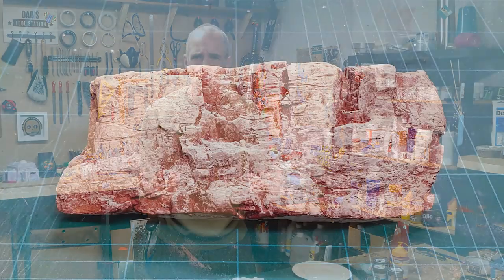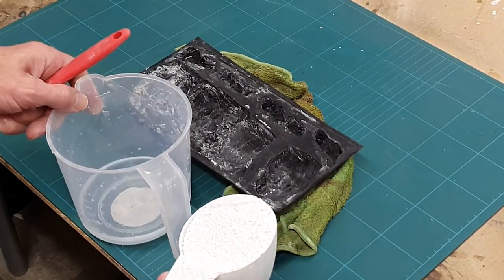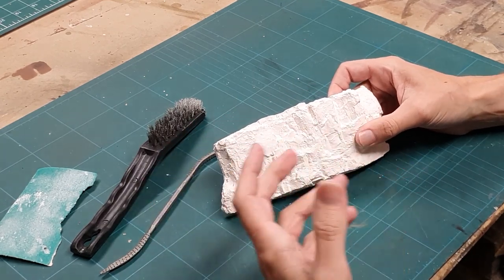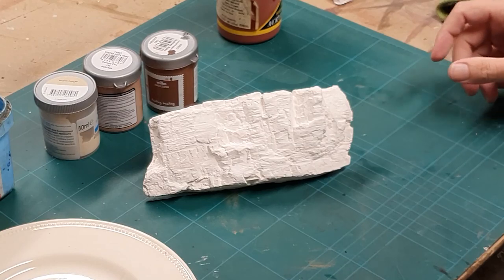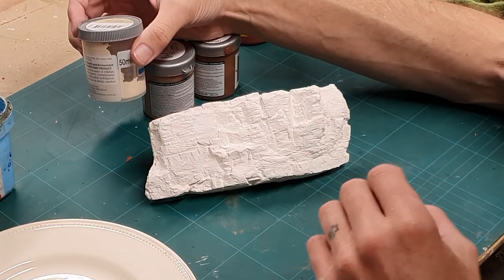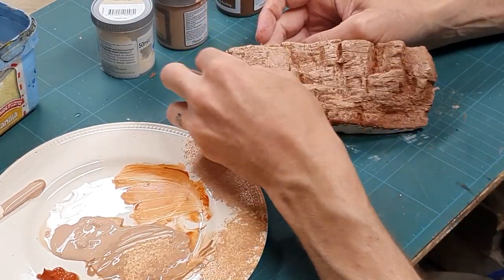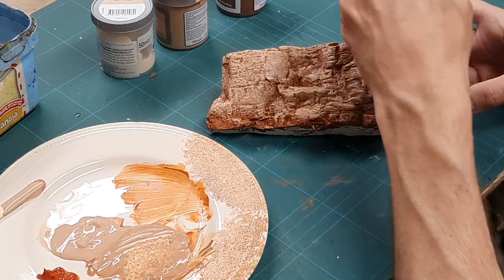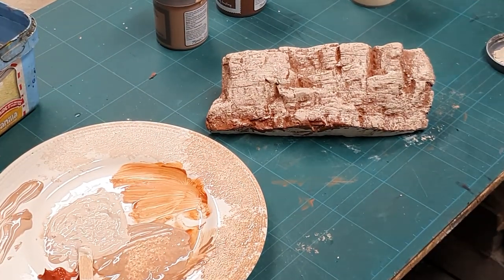Modelling Realistic Rocks - Sandstone Paint Technique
In the latest of our new series on modelling realsitic rocks for your wargaming terrain, we tackle the how to paint sandstone rock colours, including the red hues commonly found with sandstone. Hope it helps your desert wargaming scenery setups look great folks!

3. Studio Kit List